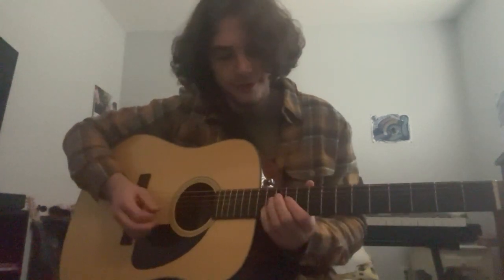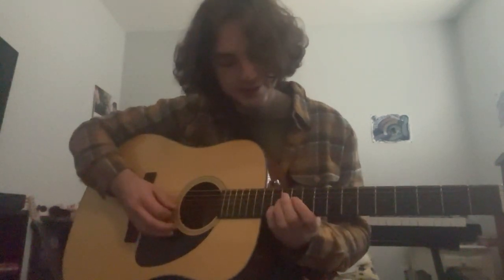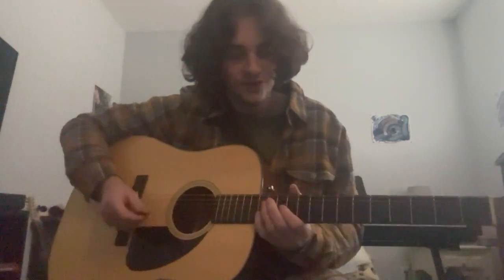Trying Soda by Worst Party Ever guitar tutorial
Merry Christmas and Happy Holidays! I was asked to do a tutorial for Worst party ever a while ago and finally got around to it. Hope yall enjoy